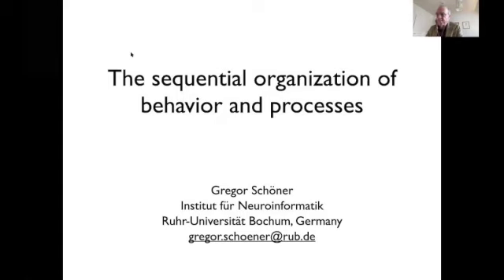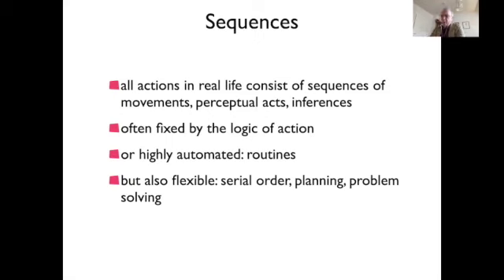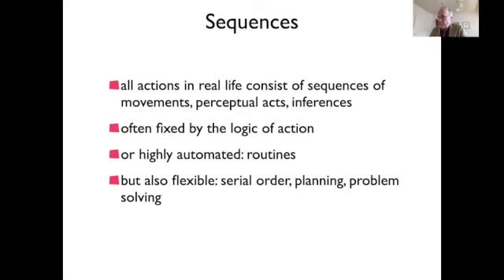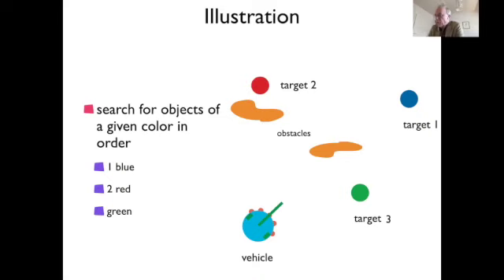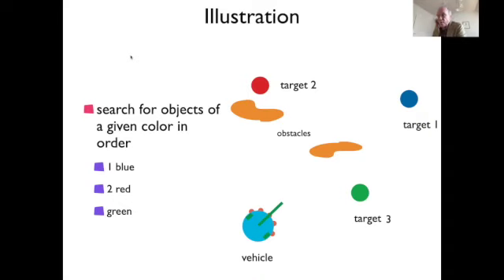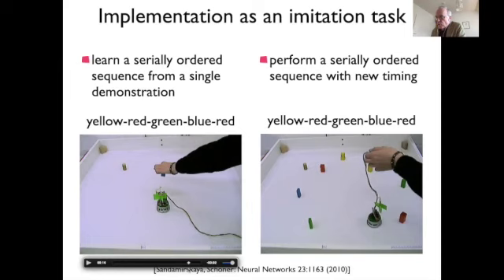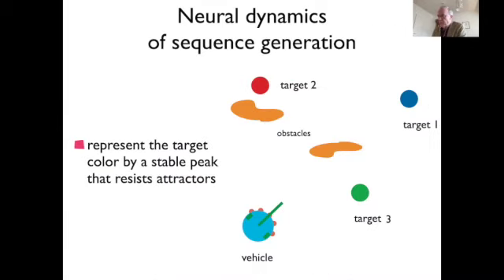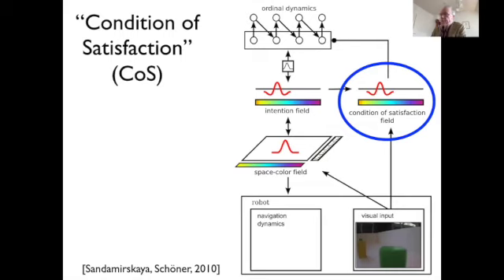Sequence generation part 1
The fundamental problem of generating sequences of behaviors or mental states in neural dynamics is explained in this first part of a two lecture unit by going through an illustrative example of a vehicle performing serially ordered search. Based on the work of Yulia Sandamirskaya.